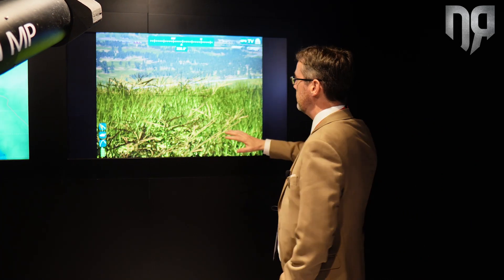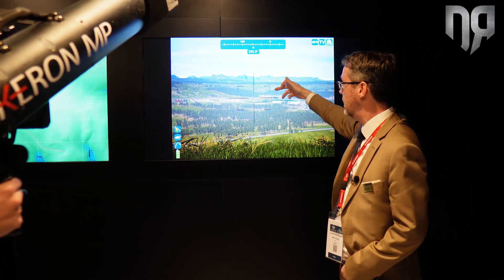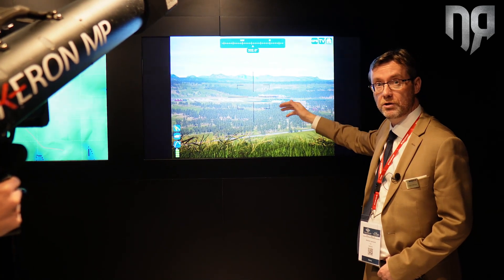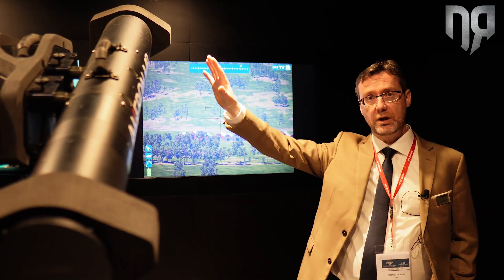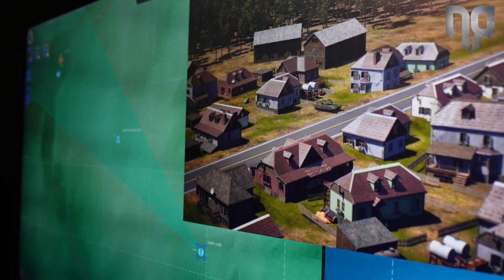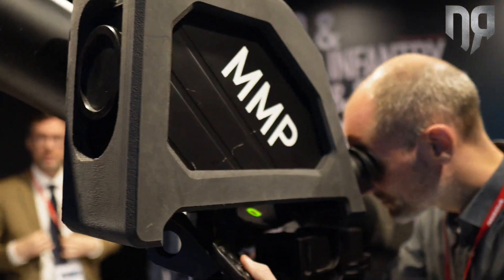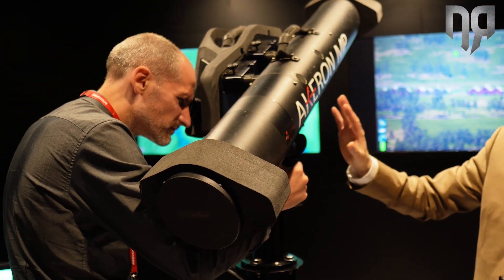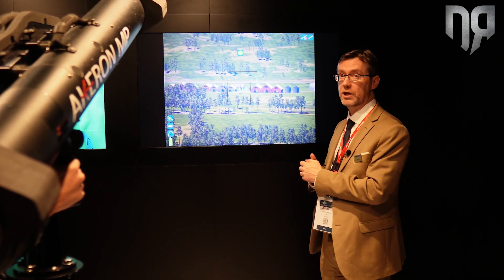MBDA | AKERON MP next generation simulator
Watch the presentation of MBDA 's Akeron MP next gen demonstrator, including a combat scenario for engagement of various targets.

Presented by Mr. Frederic Michaud, Head of the Battlefield Sector - Business Development MBDA.

Timestamp:

Intro: 00:01 - 00:06

Akeron MP demonstrator: 00:07- 10:25

Outro: 10:26 - 10:42